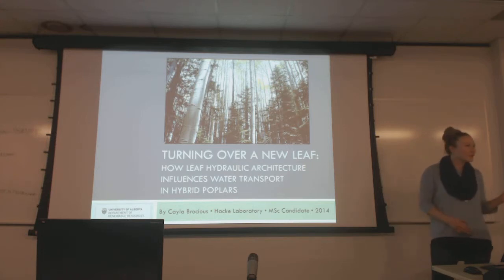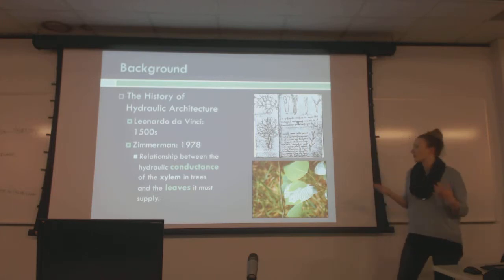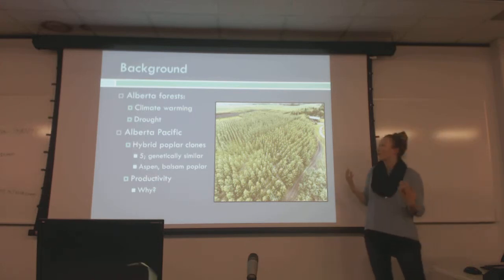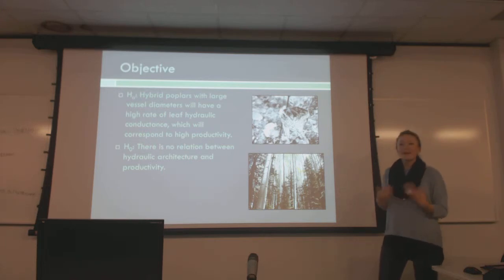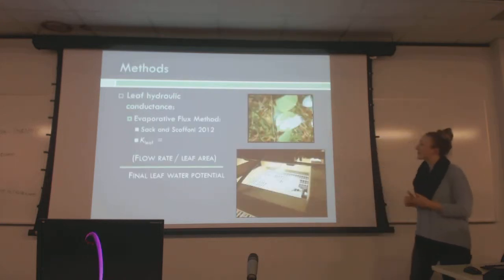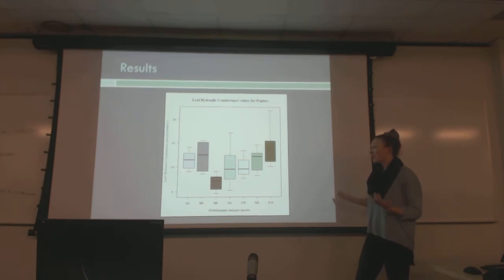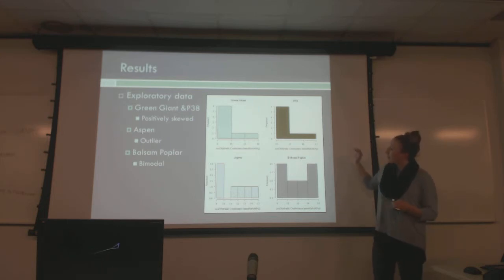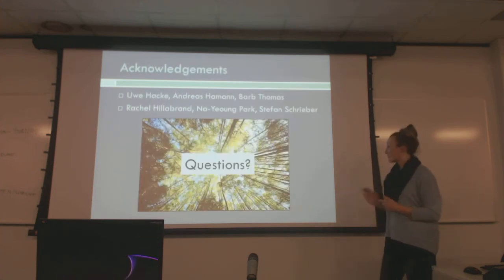RenR480-CaylaBrocious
Fall 2104 - Draft Project Presentation